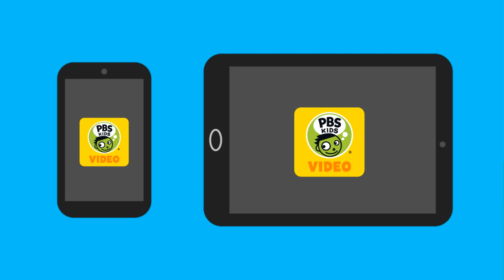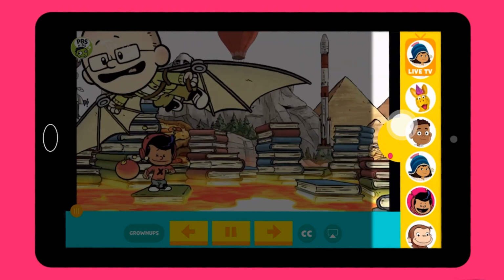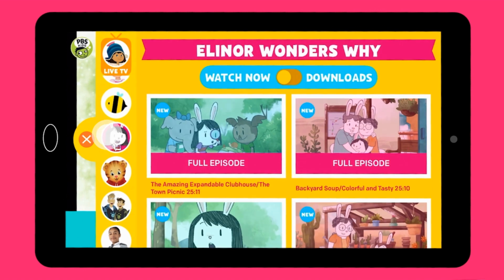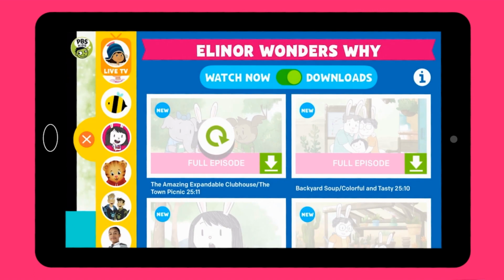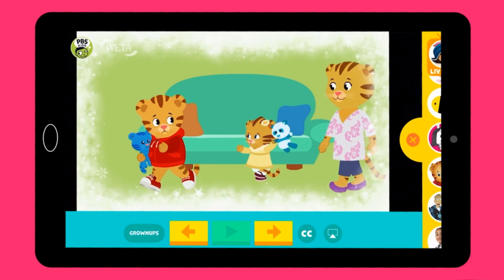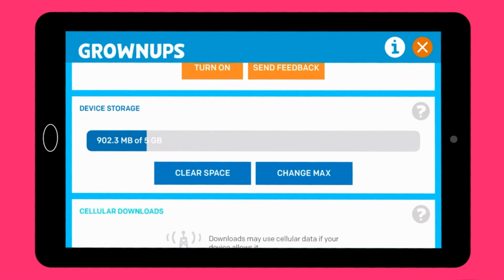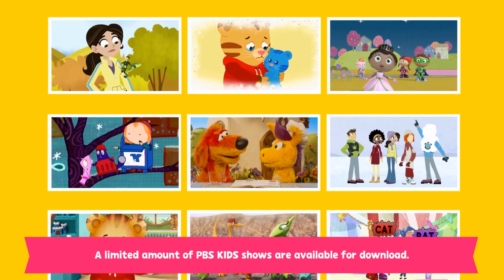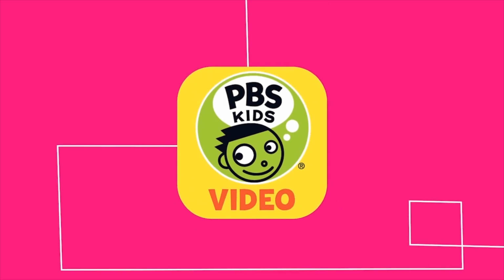PBS KIDS Video App | How-To Download Videos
👋 2026 UPDATE! Our PBS KIDS Video app for mobile devices have been redesigned! This tutorial reflects an older version of the PBS KIDS Video app. So steps may look different in the current version. 😊

Downloads are still available — just look for the download ⬇️ icon on eligible episodes and movies!

Current shows available for download include Daniel Tiger’s Neighborhood, Alma’s Way, City Island, Carl the Collector, Count on June Bug, Donkey Hodie, Dinosaur Train, Elinor Wonders Why, Jelly Ben & Pogo, Let’s Go Luna, Lyla in the Loop, Nature Cat, Peg + Cat, Phoebe & Jay, Odd Squad, Rosie’s Rules, Sesame Street, SUPER WHY!, Tiny Time Travel, Weather Hunters, Wild Kratts, Word World, Work It Out Wombats!, and Xavier Riddle & the Secret Museum -- with more shows to come!

The updated app also includes full episodes, a live stream of our 24/7 channel, podcasts, songs, Spanish-language content, and an ASL collection, all FREE!

Watch and play more videos and games or download the *FREE* PBS KIDS Video and Games app